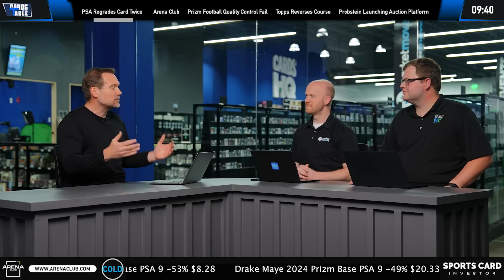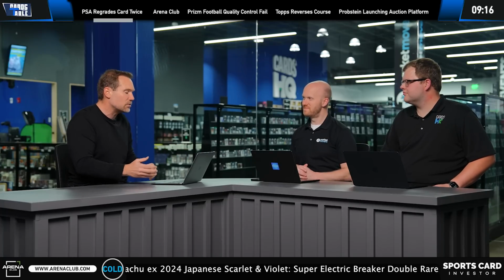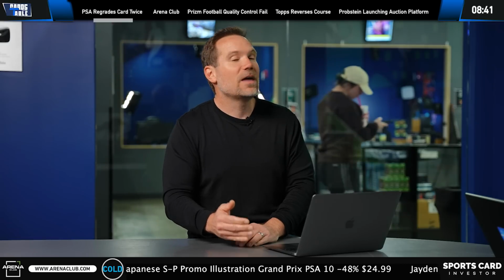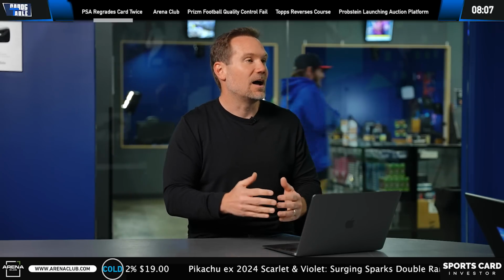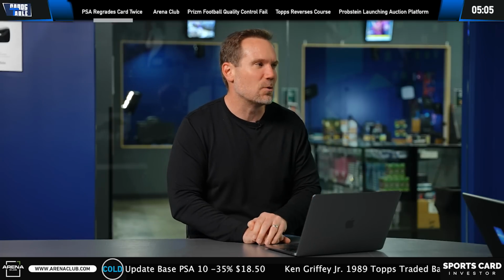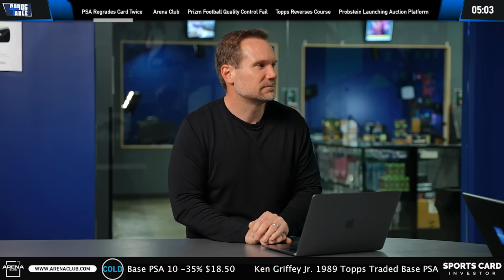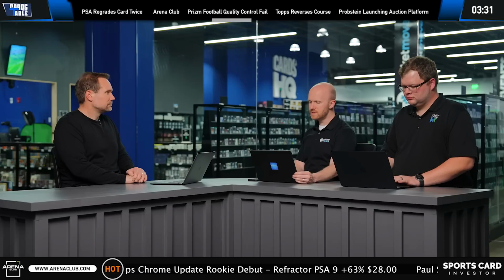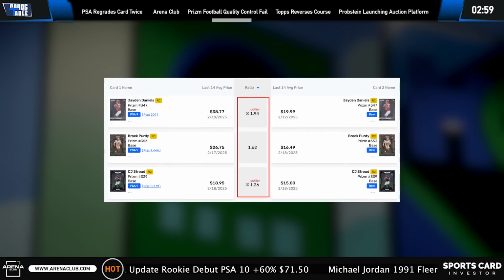PSA Regrades Altered Card -- Twice! 😬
Our panel discusses:
Prizm Football Quality Control Fail
Topps Listens & Reveres Course on Black Parallels
Rick Probstein Launching New Auction Platform, Byd